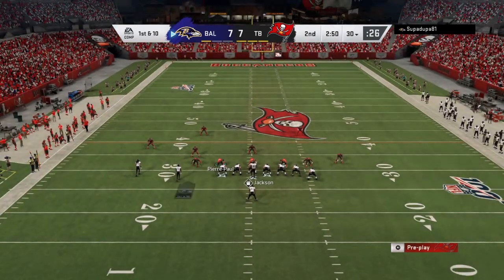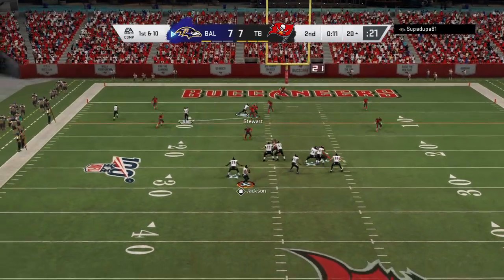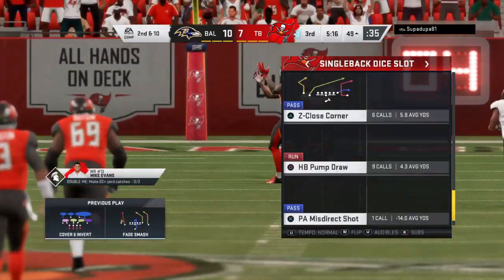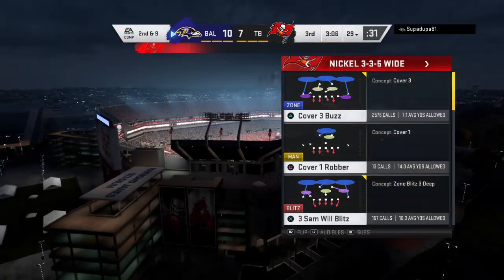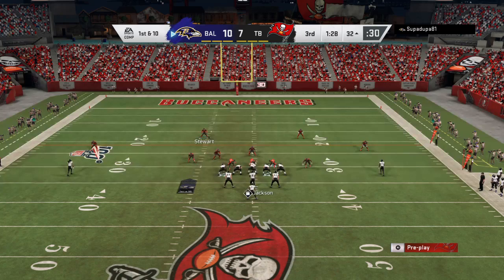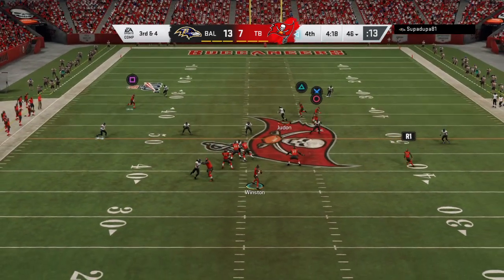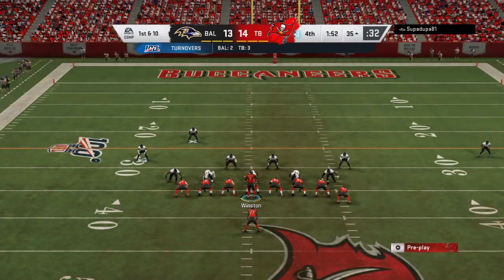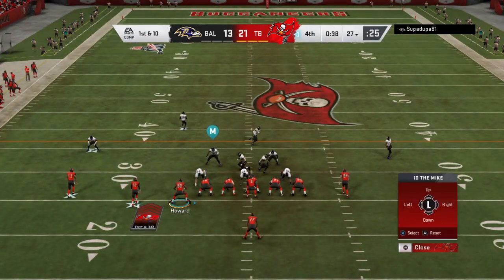Tampa taking over